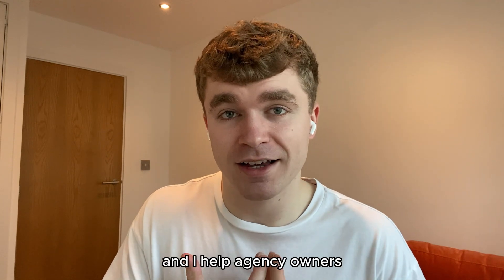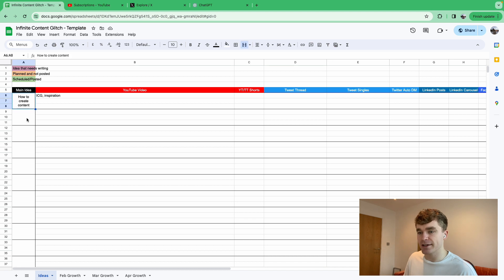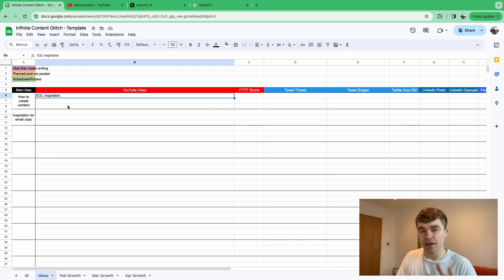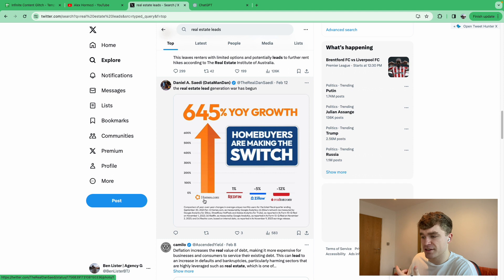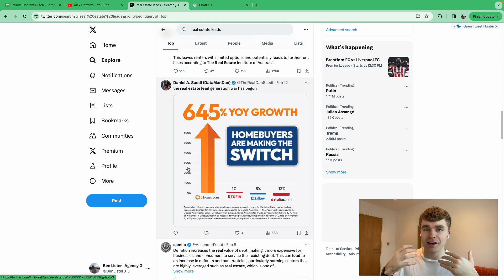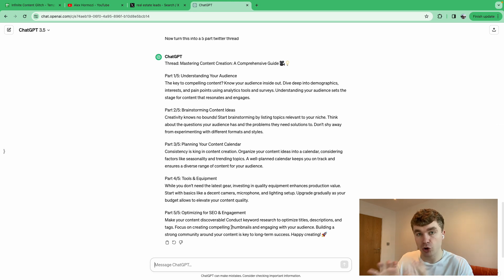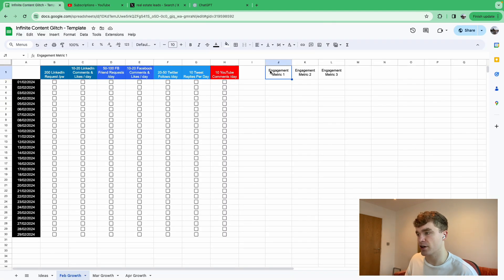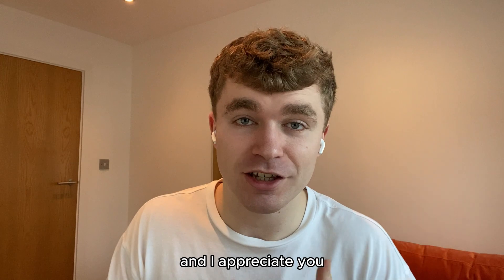Unlimited Content in Minutes (Complete Content Creation Guide)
If you’re an agency owner and you’re tired of doing your own outreach and not getting rewarded for your efforts, click here to see how we can fix that for you

Ever found yourself staring at a blank screen, clueless about what to post next?

Content creation doesn't have to be a headache—it can actually be fun and efficient!

In this video, I discussed how to effortlessly generate unlimited content and repurpose ideas across all your platforms, ensuring you never run out of things to share.

Thanks,
Ben

Intro: 00:00
Main idea: 01:36
Script: 07:20
Growth: 09:45